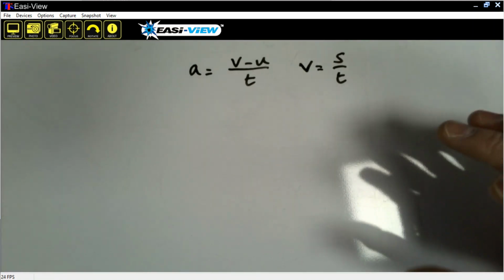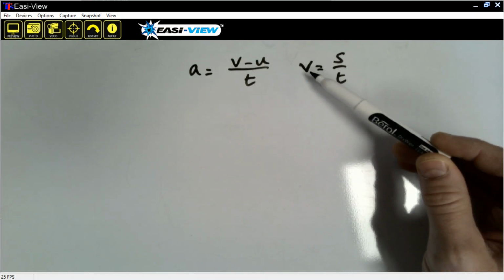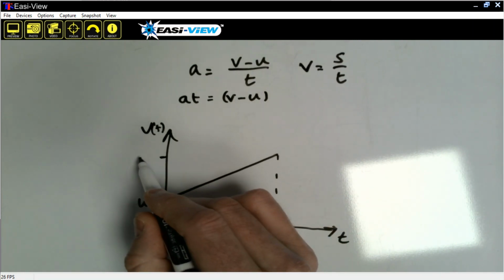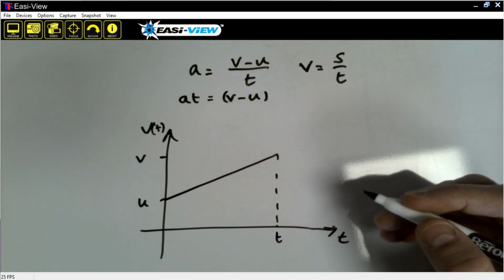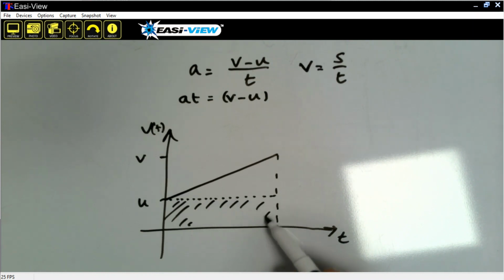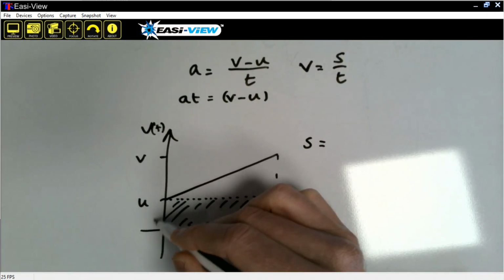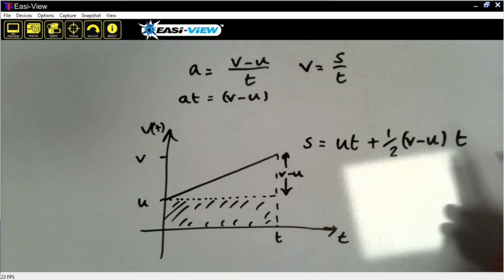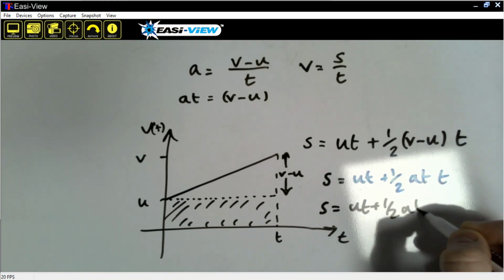02 Equation of motion – displacement is ut plus a half at^2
Equations of motion with uniform acceleration. Displacement given by displacement travelled if speed was constant plus the additional displacement due to the acceleration.